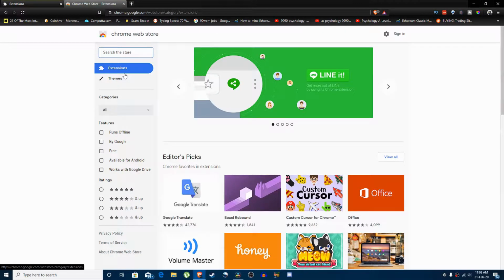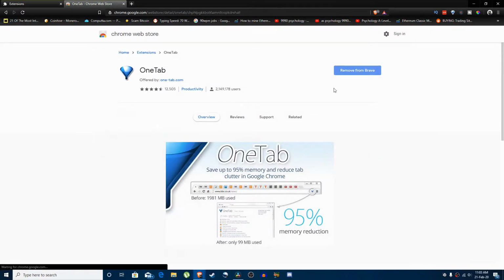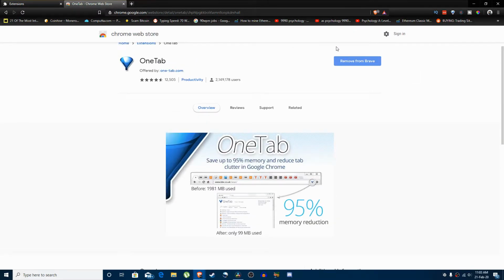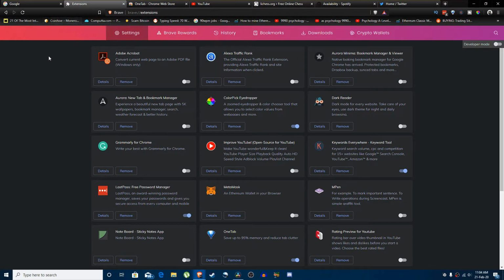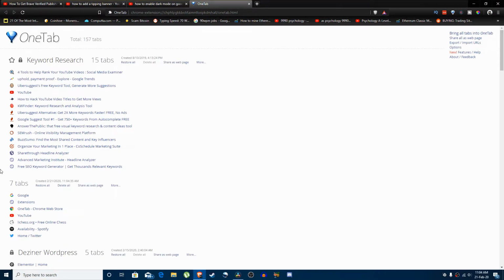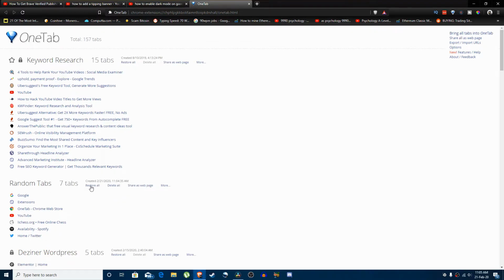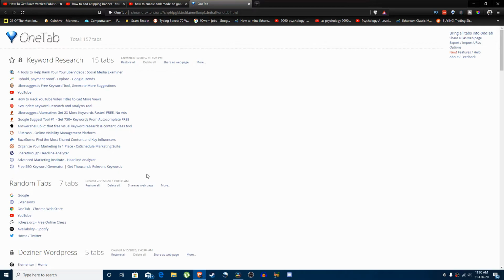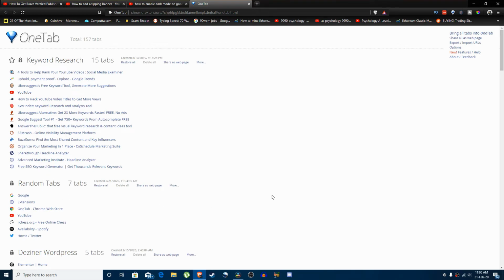How To Save RAM And Organize Tabs On Google Chrome And Brave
In this video, you will learn how to save RAM and organize your browser tabs efficiently and with minimum resources.
(Because It Is Faster & More Secure Than Chrome)